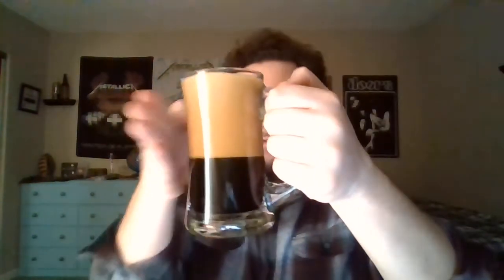Beer Review: Samuel Smith Oatmeal Stout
A product of England: The celebrated Oatmeal Stout from the Samuel Smith Old brewery(Tadcaster) 5% Alc/vol